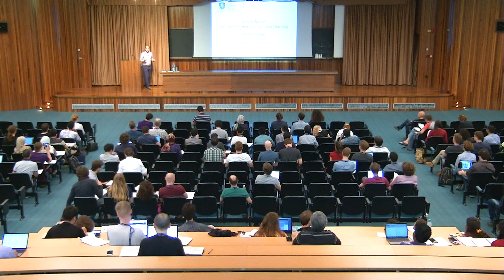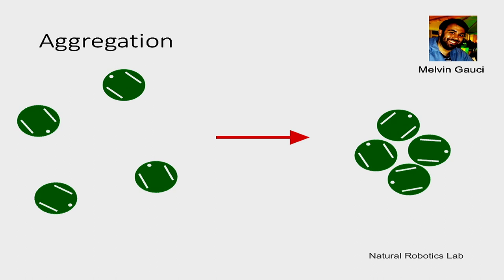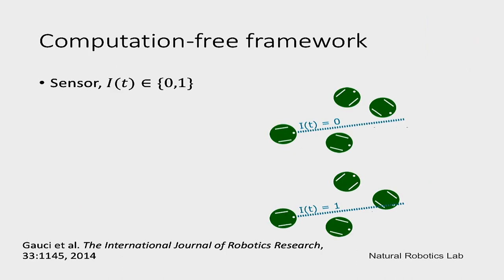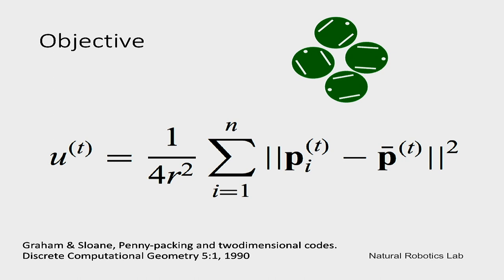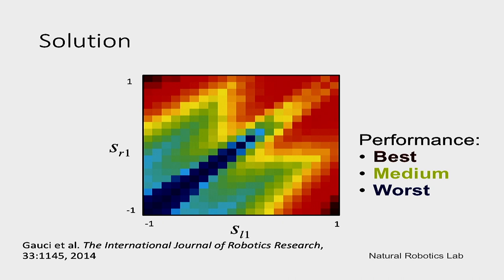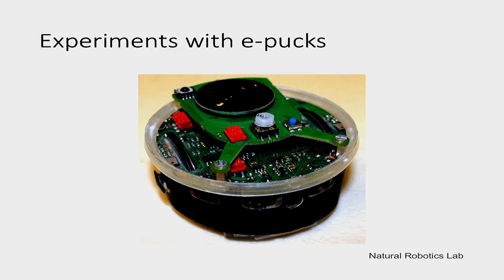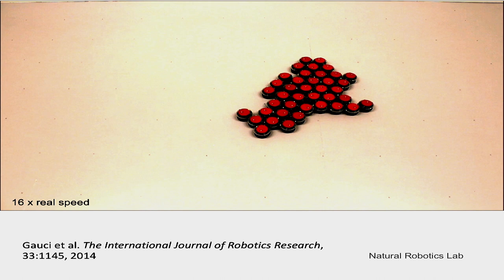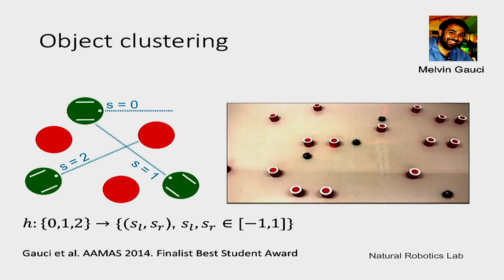Less is More? Controlling Swarms and Turing Learning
Speaker:  Roderich Gross (The University of Sheffield)
Conference on Collective Behavior | (smr 3201)
2018_05_09-09_40-smr3201